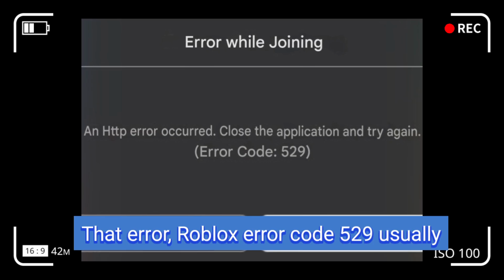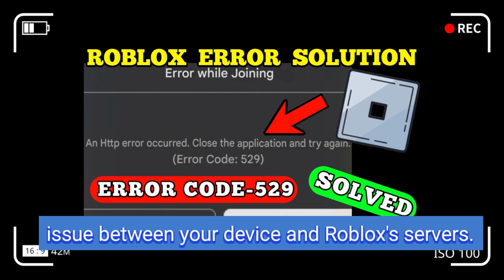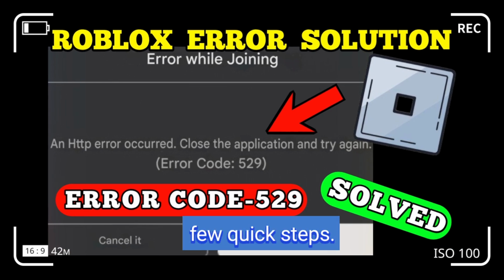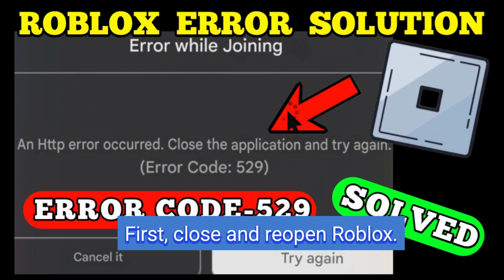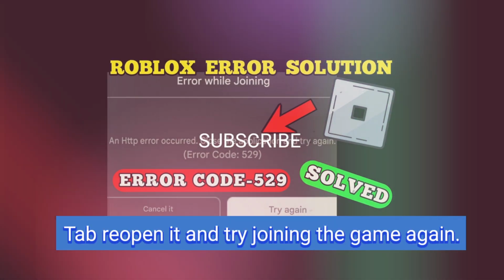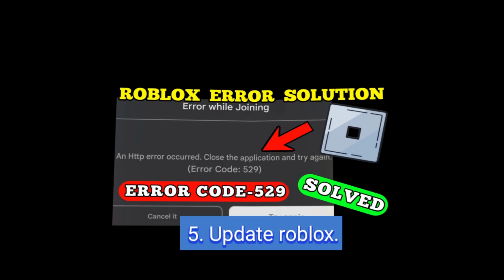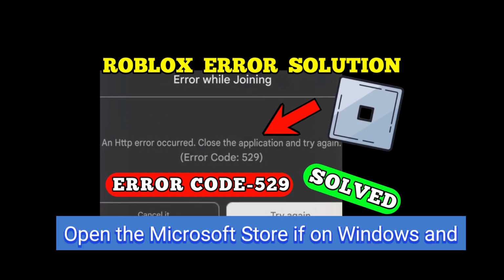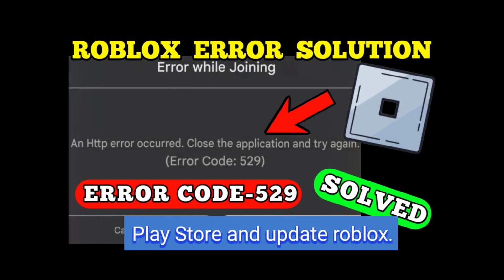Error while Joining An Http error occurred. Close the application and try again. Error Code: 529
How to Fix Roblox Error Code 529 | Connection Failed or HTTP Error Solved